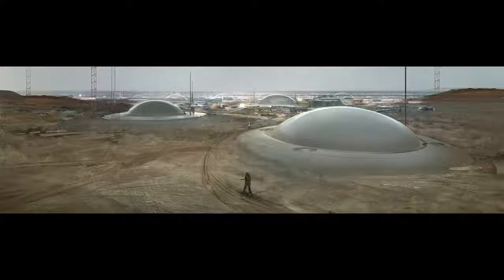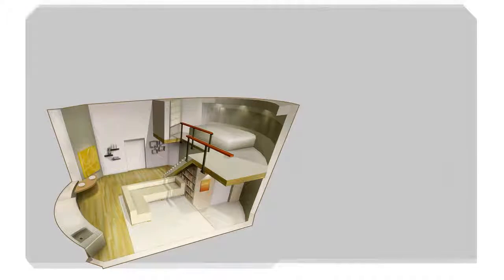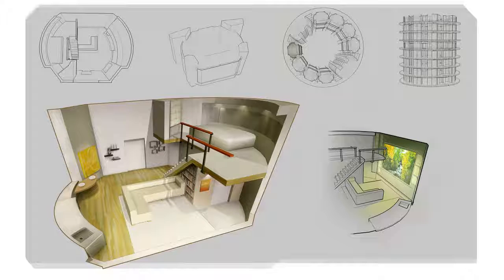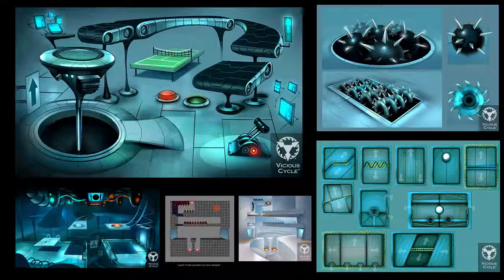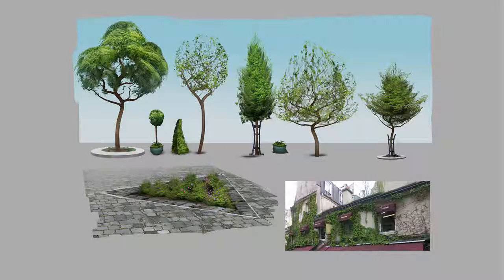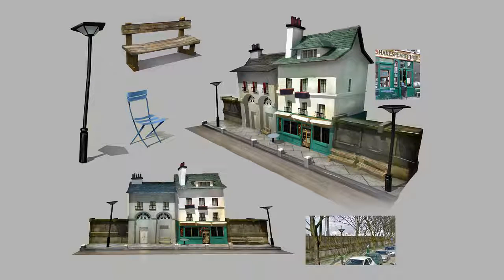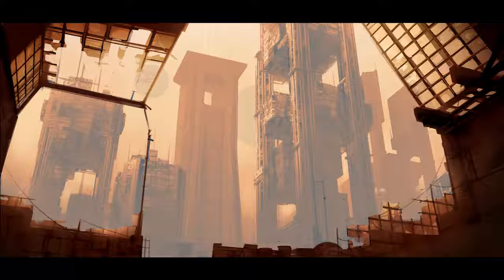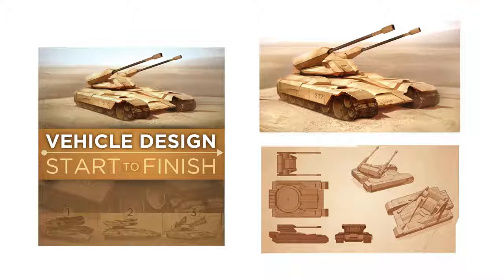Your Concept Art Portfolio (CtrlPaint.com)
When building a portfolio, it's easy to forget about the little stuff. If you want to be a concept artist, though, your portfolio needs to prove that you think like one. This video discusses some of the overlooked types of art you might want to include in your own portfolio before looking for a job.